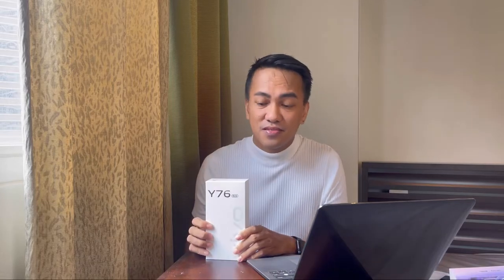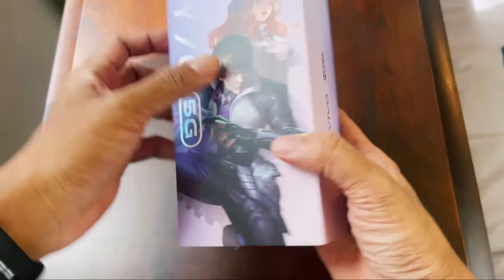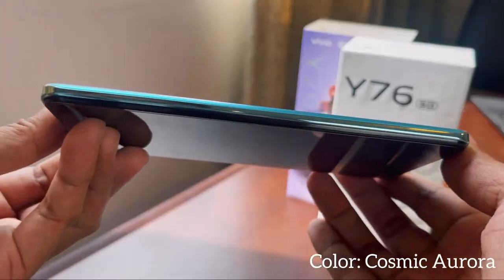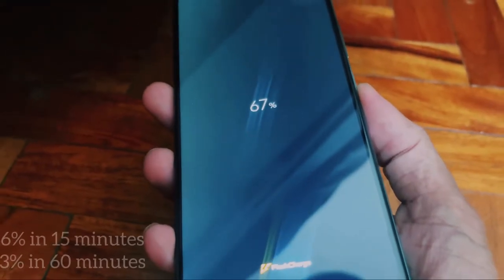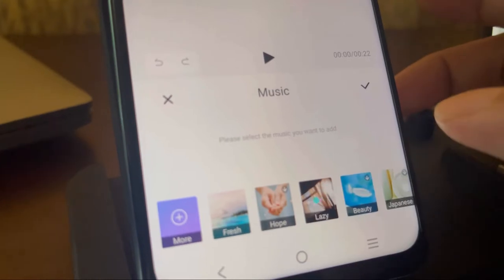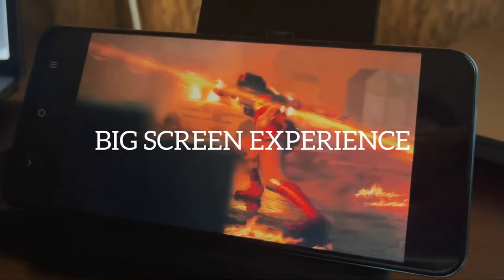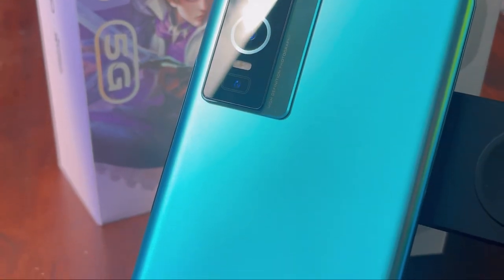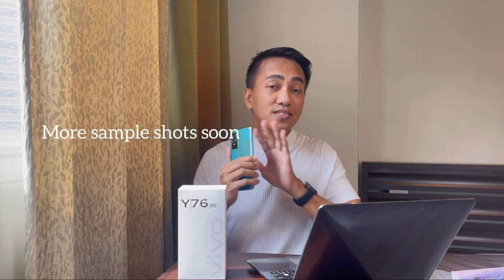Unboxing vivo Y76 5G | The Vlogging Phone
Hey guys, I'm happy to share with you another amazing smartphone in the market, the vivo Y76 5G. This vivo Y76 5G recently had a price drop from P16,999 to P14,999! Some of the top features of the phones are the AI editor where all vloggers and aspiring content creators will love, including the dual view video recording. It also has an impressive extended RAM from the usual 8GB now it has additional 4GB virtual ram (total of 12GB) for a greater user experience! It is also equipped with a 44W flash charge, the first in the y series to have this potential in battery charging. You will also fall in love with its 6.58" FHD+ in cell screen and 3D Back cover and its amazing cosmic aurora color that changes its glow when hit by direct light.

There is so much to love in this vivo Y76 5G particularly its 7.9mm thin structure, and is considered one of the thinnest smartphone in its price range!

With vivo Y76 5G, you can definitely love to share your moments with your love-ones and followers!